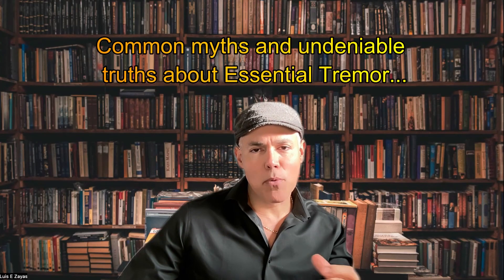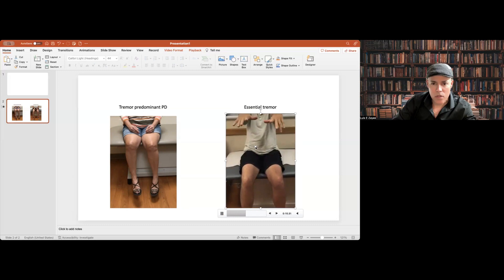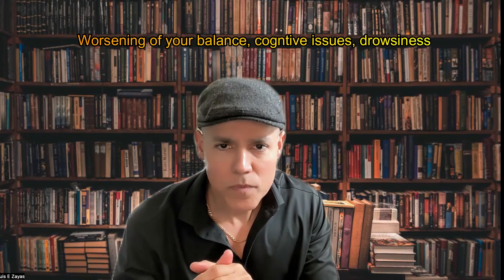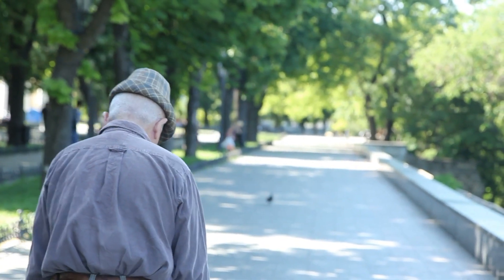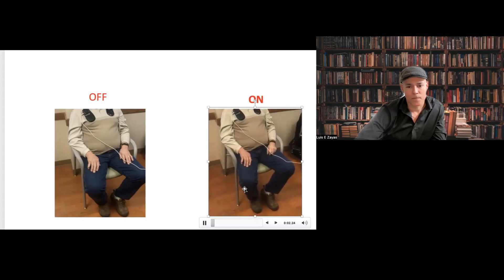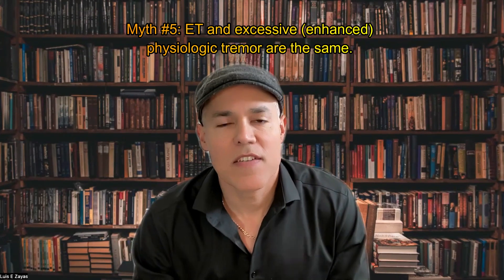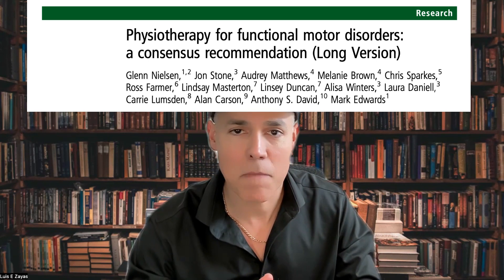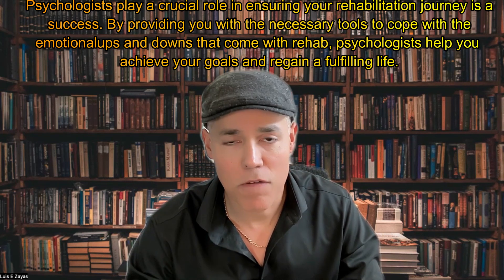Myths and truths about Essential tremor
Essential tremor is frequently misdiagnosed and misunderstood, as it shares overlapping features with other conditions. Furthermore, it can coexist with Parkinson's disease.

Today, we will explore common myths and undeniable truths about this condition, separating fact from fiction.

Do I have Parkinson's disease or Essential Tremor? How can I tell the difference clinically?